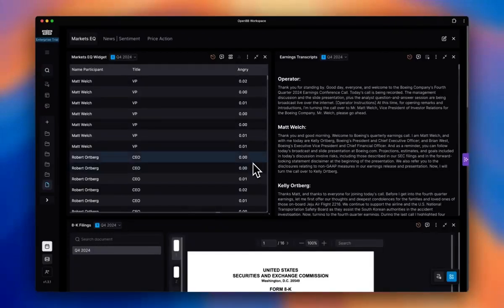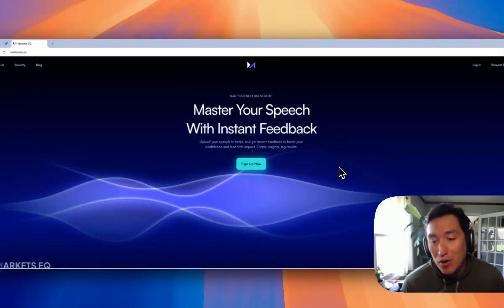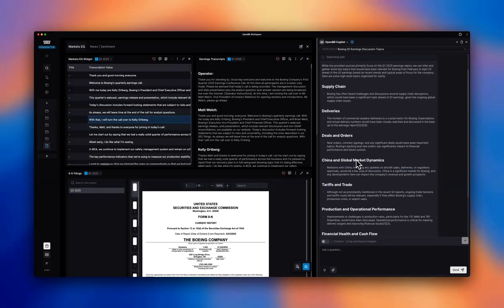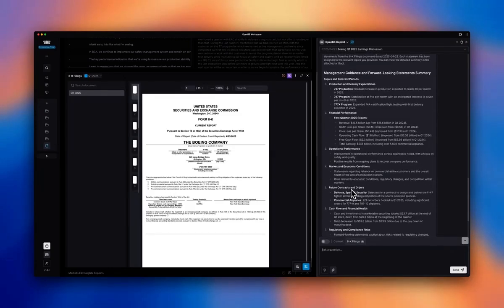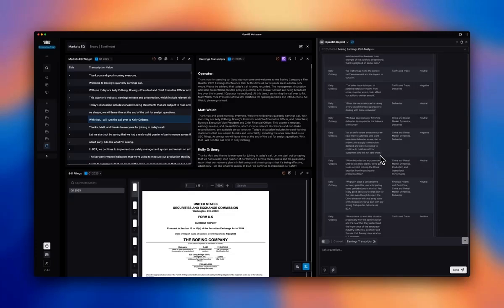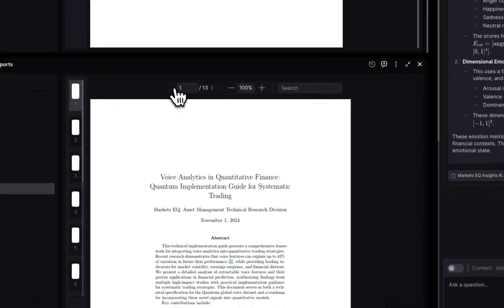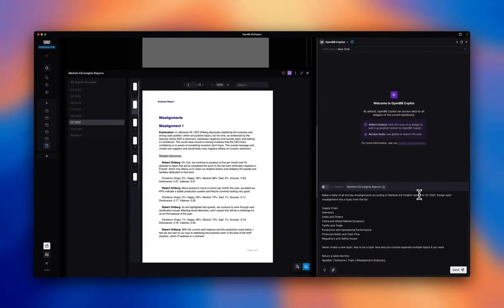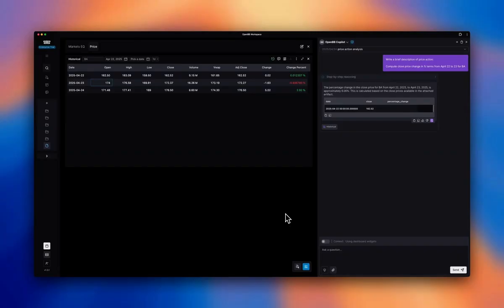Using AI to analyze Boeing’s earnings on the OpenBB Workspace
Using AI to break down Boeing’s latest earnings on the OpenBB Workspace 📈

For this demo, we’ve partnered with Markets EQ to deliver deeper insights into the earnings call by analyzing the tone of voice of the speakers.

Watch how you can combine diverse datasets (filings, transcripts, market and alternative data, etc.) into custom dashboards and leverage advanced analytics and AI agents—all in one platform.

Looking to learn more about useful AI use cases for the earnings season?